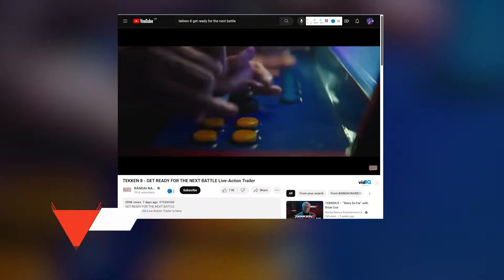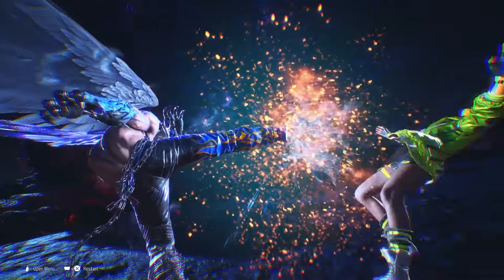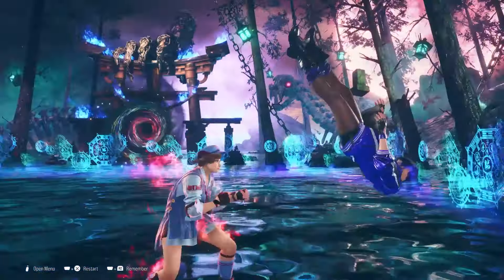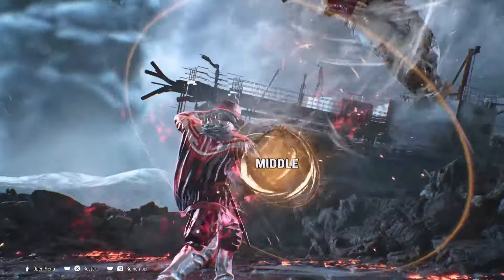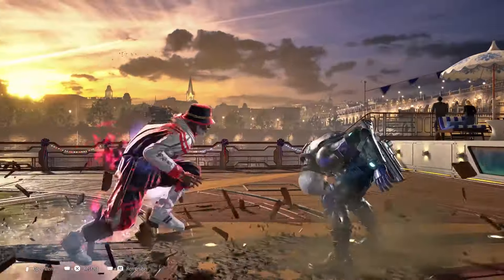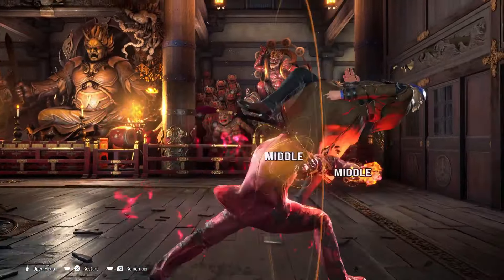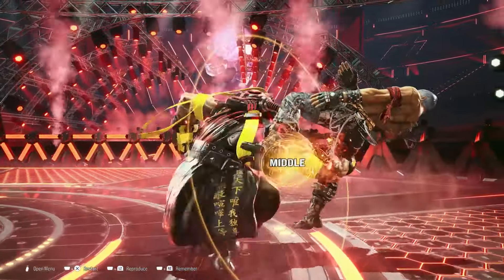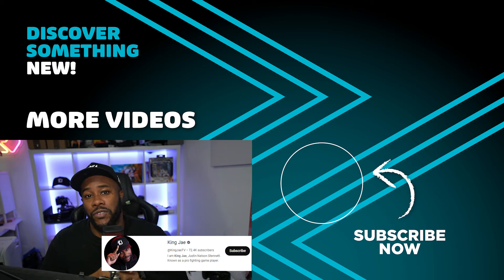Tekken 8 Beginners Guide | Proven Tips From A Pro Player | Git Gud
Tekken 8 is here and reviews have been incredibly positive, but its complex mechanics can be challenging for newcomers. We’ve teamed up with ex-professional player King Jae to create this beginner guide to help you get good at Tekken 8 and offer some advice for which characters you should try out first.

This is the latest episode in our tips series where pro players dish practical advice to help you 'git gud' as fast as possible so subscribe for more just like this.

00:00 Intro
00:31 General Tips
00:35 Inputs
00:57 Heat System
02:16 Don't Get Disheartened
02:32 Best Beginner Characters (Asuka Kazama)
03:42 Leeroy
05:08 Claudio
05:45 Feng Wei
06:39 Jack-8
08:30 Outro